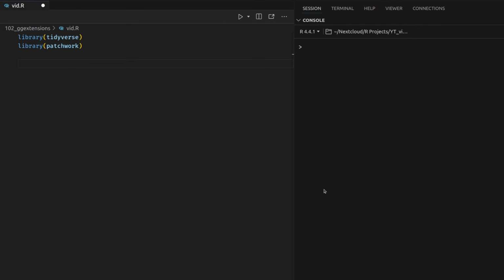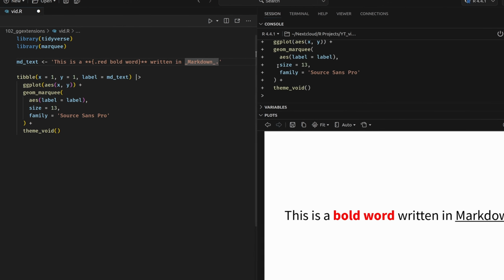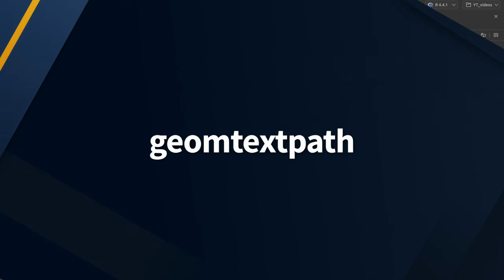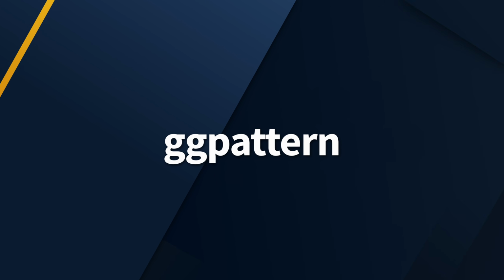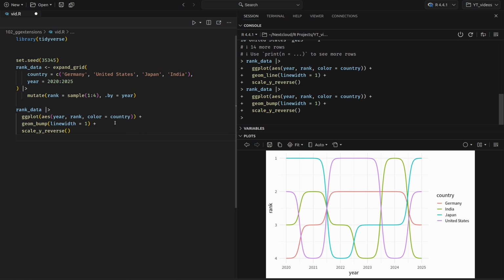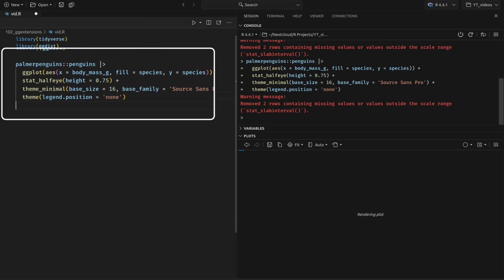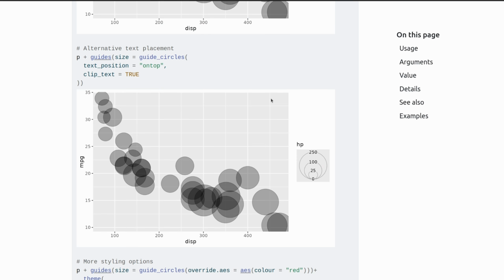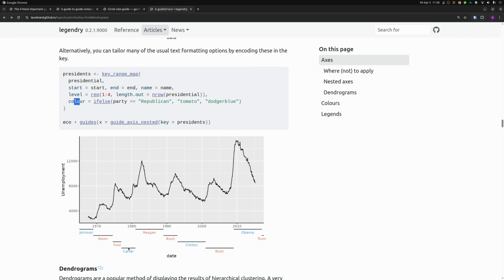9 R Packages That Make ggplot2 Even Better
I show you my 9 favorite packages that make ggplot2 even better.

Code: All codes from this video are available at INSERT URL